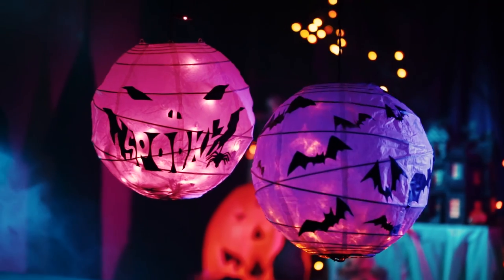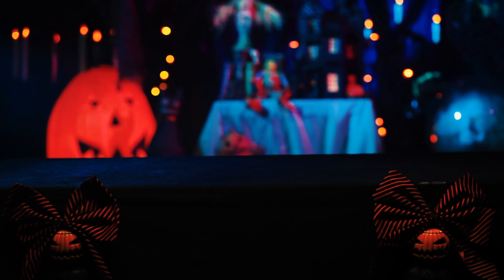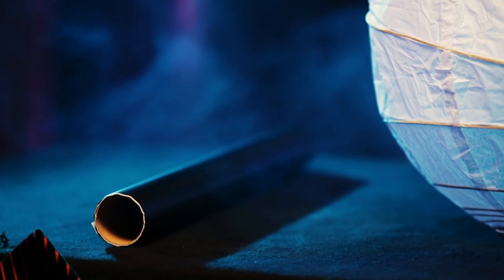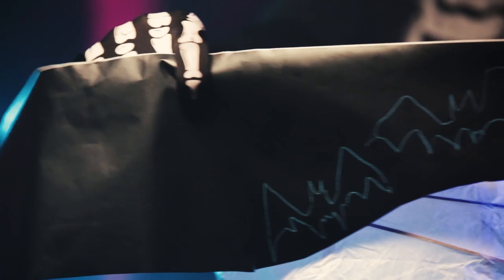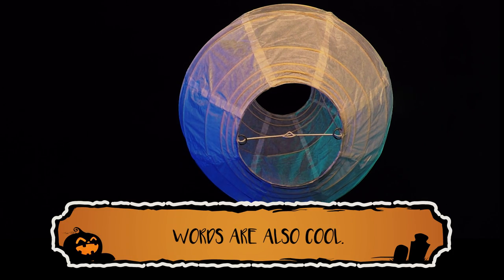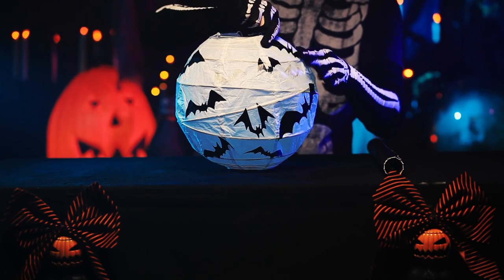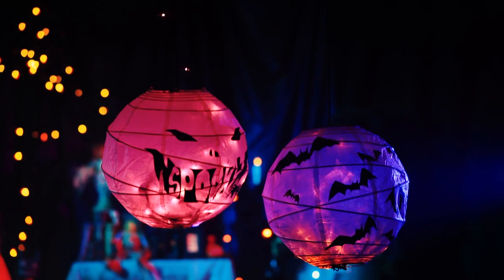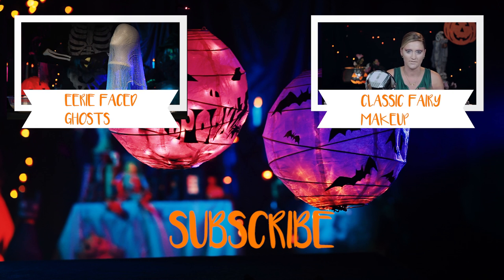DIY Halloween Lantern ∞ Halloween DIYs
These Halloween lanterns are basically fool proof! If you can draw basic images, cut, and glue then this is  the perfect DIY for you!  They are also an affordable decor option for those of us not looking to break the bank!